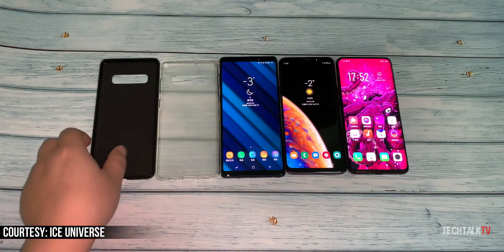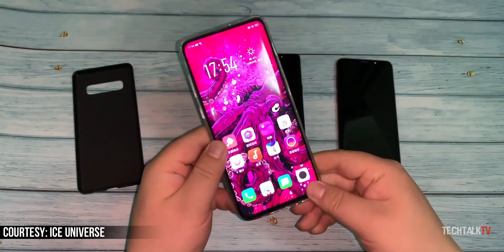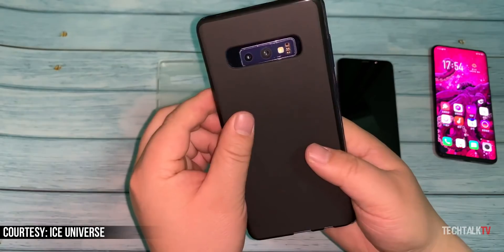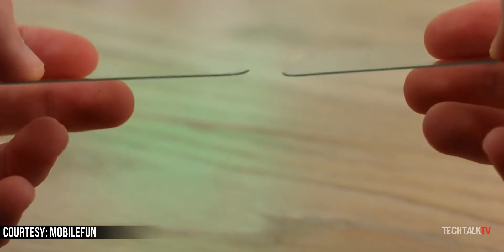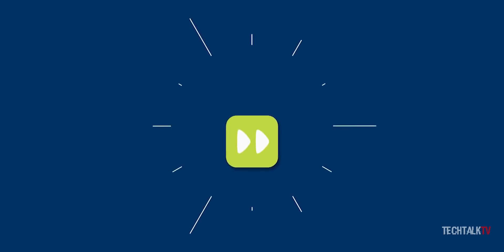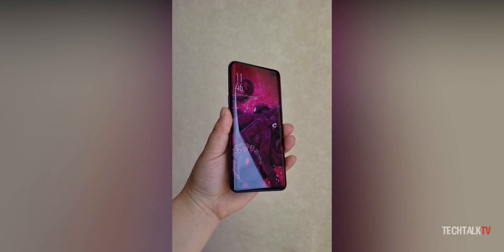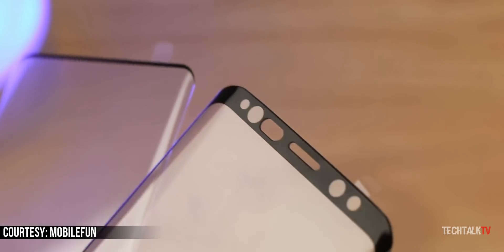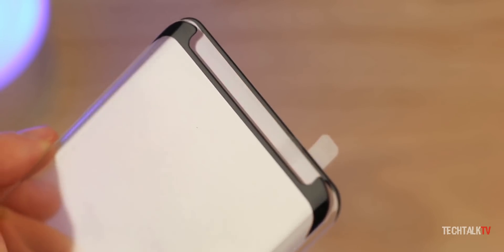Samsung Galaxy S10 - Size Comparison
Samsung Galaxy S10 will launch in February 2019 and we already know a lot about the device but today's leak tell us even more. Samsung Galaxy S10 leaks suggest the device will come with an in-display fingerprint scanner. The Samsung Galaxy S10 rumors say there will be a 5G model as well.